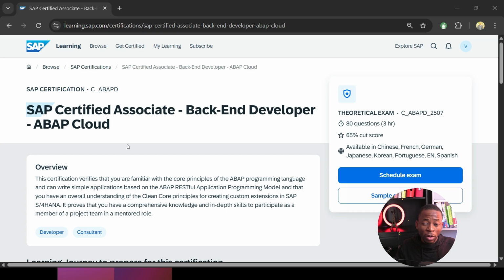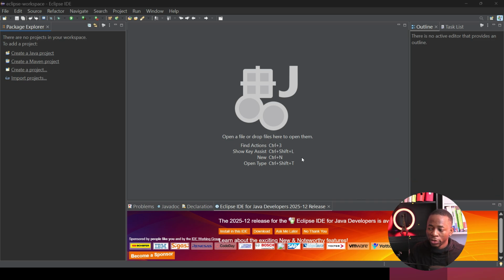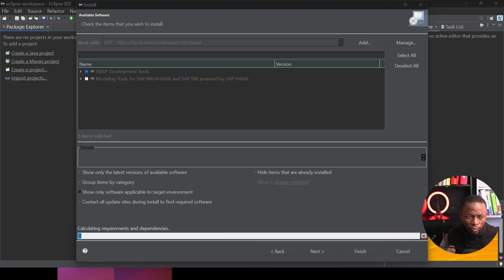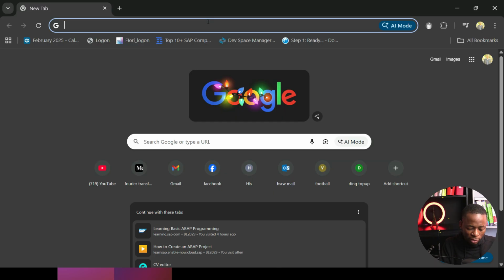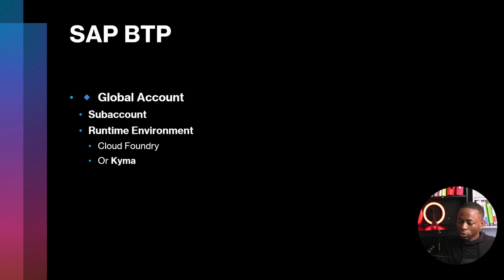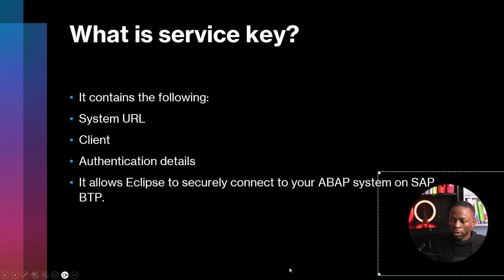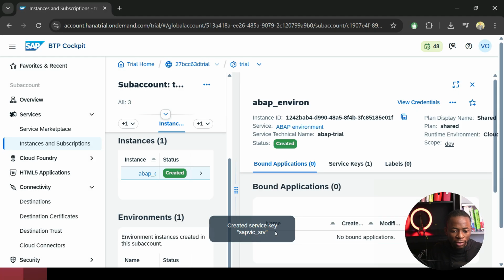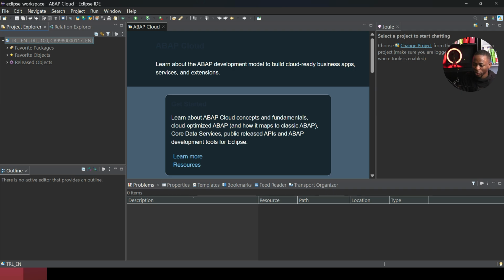ABAP Cloud for Beginners | Lesson 1 – Create Your First ABAP Cloud Project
Welcome to Lesson 1 of ABAP Cloud for Beginners 🚀

In this lesson, you’ll learn how to create your first ABAP Cloud project using Eclipse ADT, the modern development environment for SAP ABAP on SAP BTP.

This video is perfect if you are:

New to ABAP Cloud

Preparing for SAP ABAP BACKEND DEVELOPER Cloud certification

Transitioning from classic ABAP (SE80) to modern ABAP

🛠️ Prerequisite – Eclipse Installation & Setup

📌 Next lessons will cover:

ABAP Cloud project structure

Modern ABAP development rules